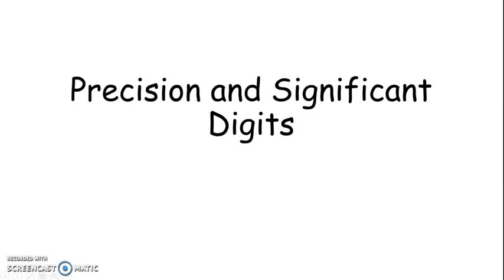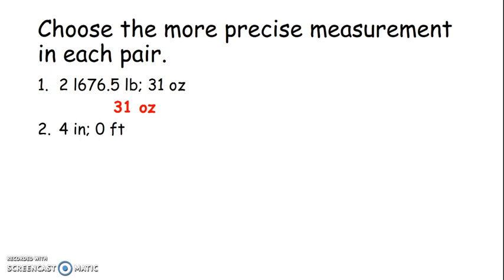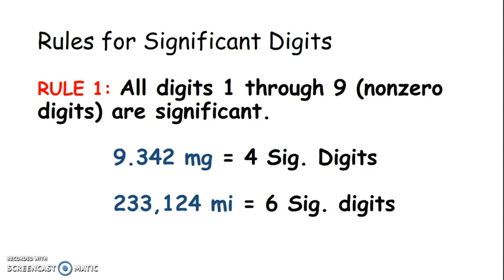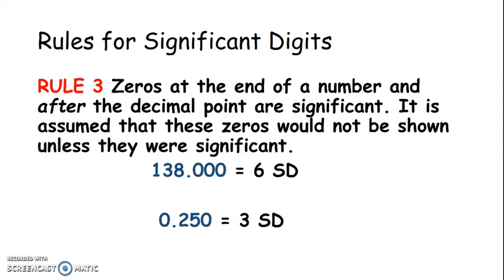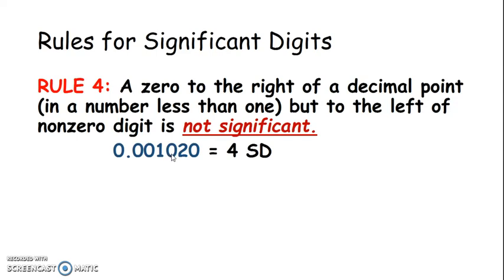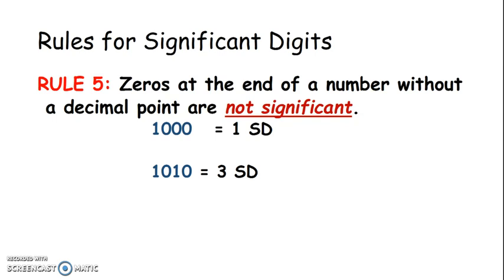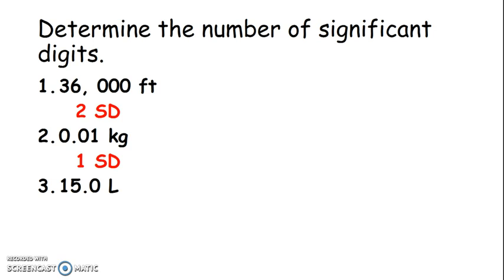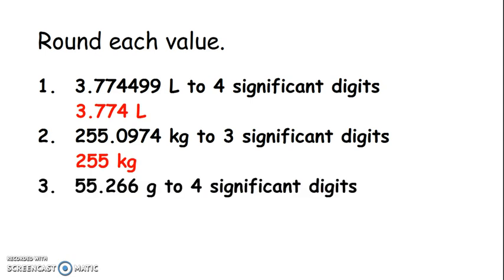Precision and Sig Digits